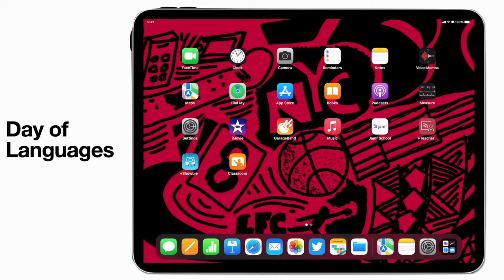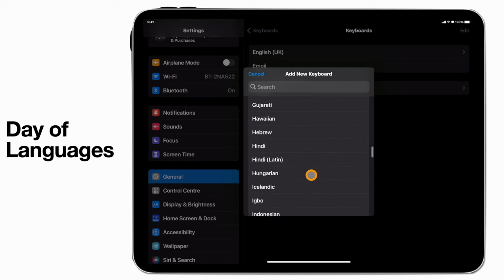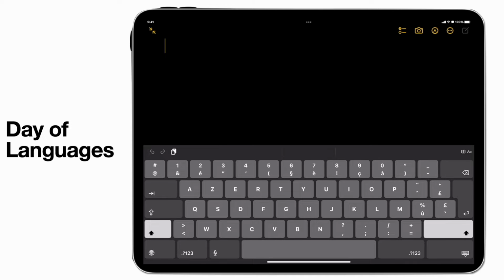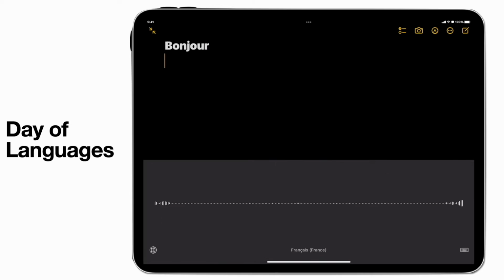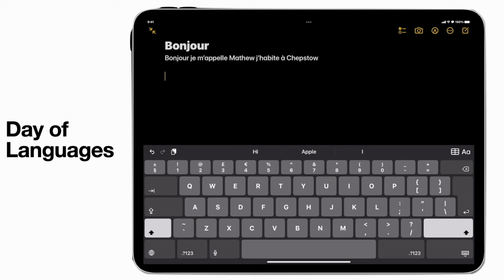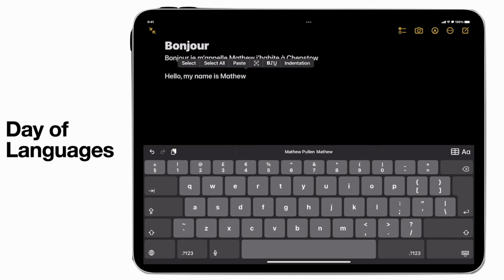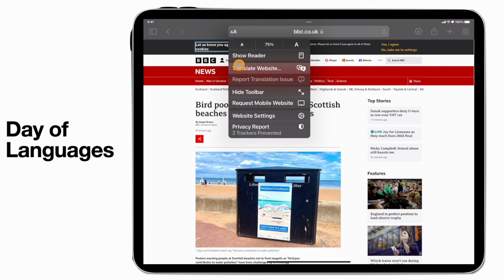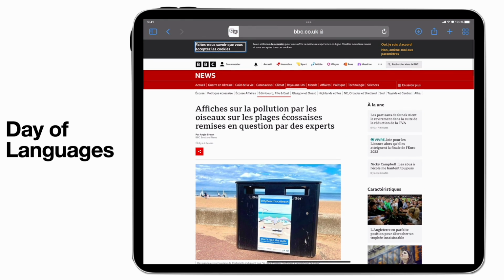Day of Languages